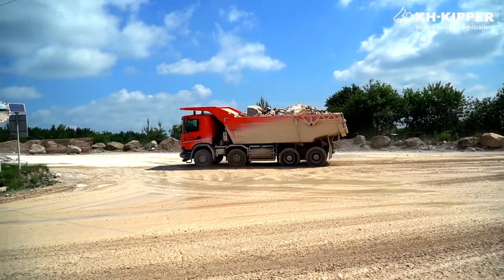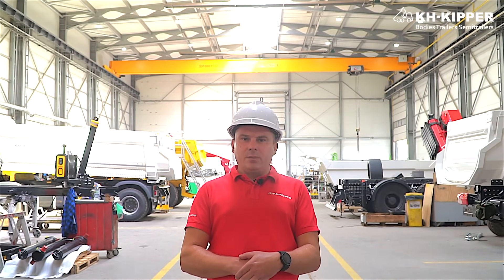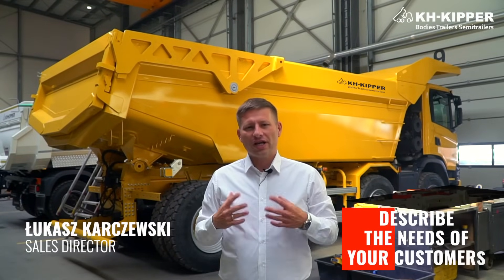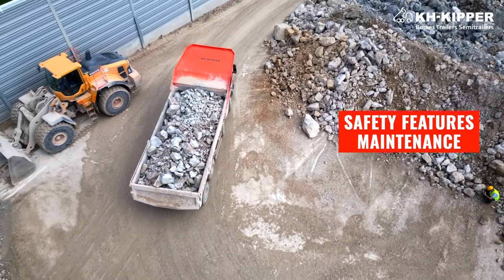Rock Bull - true story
📽️🌟 We invite you to watch an exceptional film about the history of the W1RB Rock Bull tipper truck! 🇬🇧🌟📽️
Want to know how the concept was created and how we turned it into a real solution? 🤔🚛 In the film, you will learn what drove our key departments and KH-KIPPPER management to realize this fantastic project. 💼🔧
The history of Rock Bull is the future materialized today. 🚀✨ Our tipper truck was specially designed for open-pit mining to transport mining output efficiently. 🏞️⛏️ With innovative technical solutions, Rock Bull ensures safety, efficiency, sustainability, and reduced CO2 emissions. 🌍⚙️
Take advantage of this inspiring story! 🎥👉